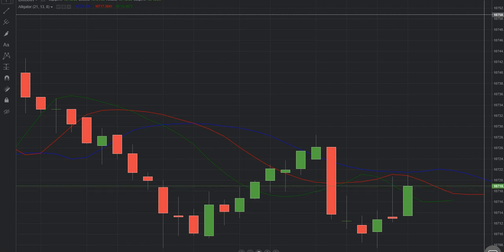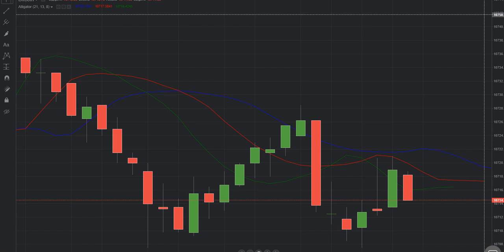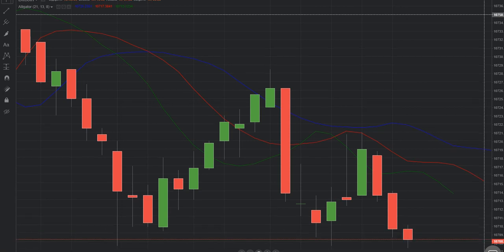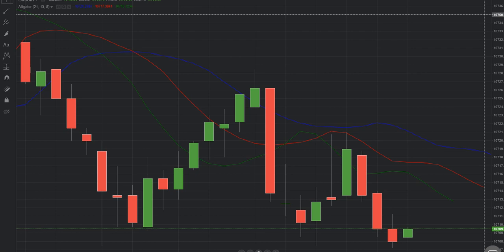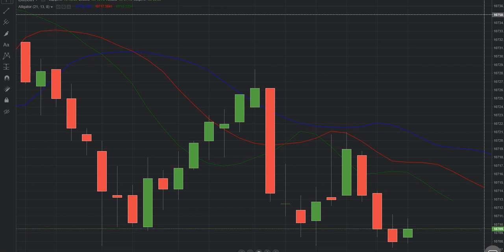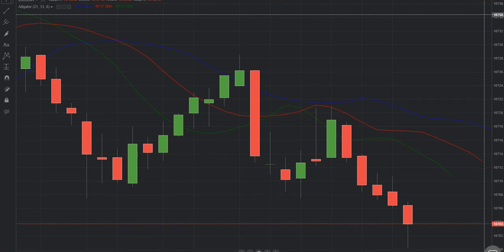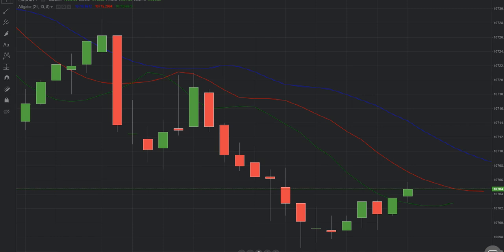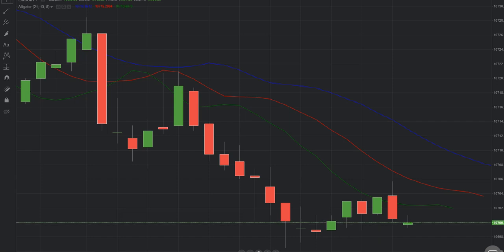Day trading profits using alligator indicator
In this video you’ll discover:

• How to make money online trading stocks and Forex using an Alligator trading strategy
• What is Alligator indicator and how Alligator work in forex and stock market
• How to use and how to read Alligator on Forex, stock market or any other financial market (how to buy and sell using Alligator indicator)